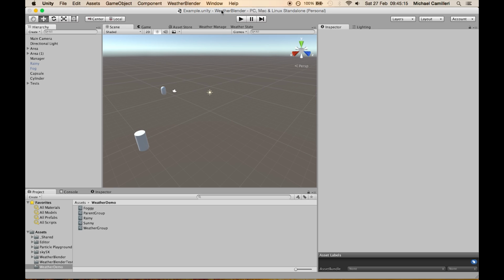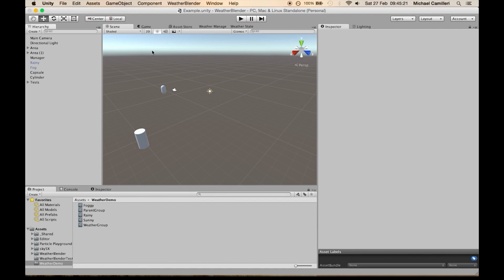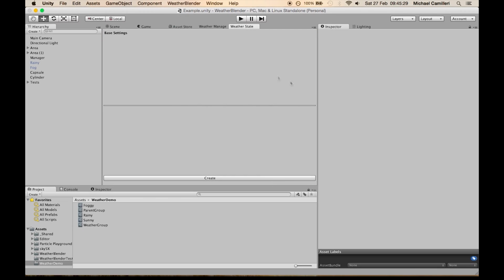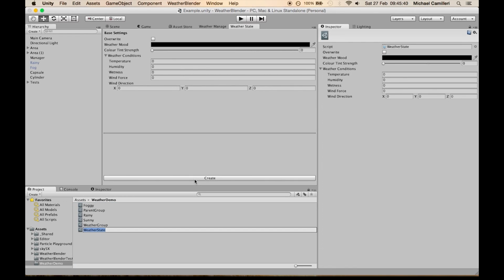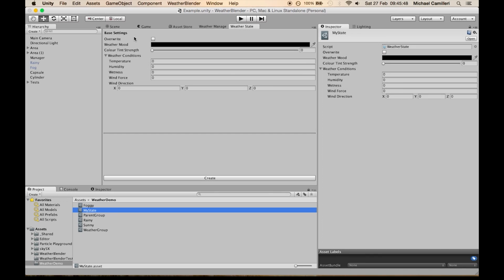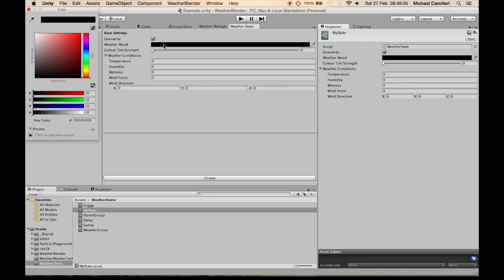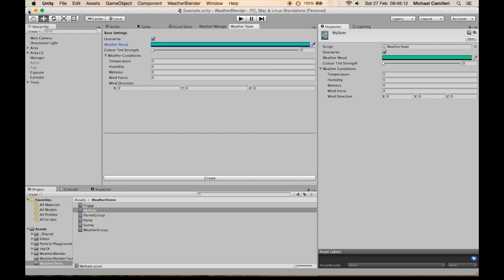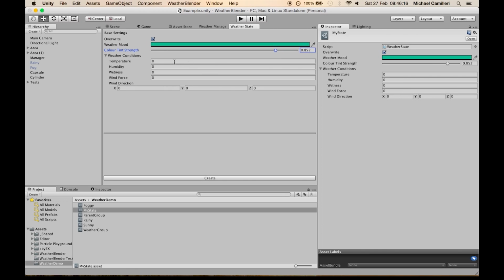[WeatherBlender] WeatherStates: Setup Phase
Basic overview of the Data Container objects.

In this video, we go through:
* Creating a New State
* Using the WeatherState Wizard
* Interface through the WeatherState Window
* Edit and Tweak Variables of a state

'WeatherStates' are the basic building blocks of the plugin. They allow you to create weather conditions once and use them throughout the project in whichever way you choose. You can combine as many as you want, in whichever way you want.

This gives you control over climate conditions, lighting and overriding any previous changes.

This video shows you how to set up the basics so that we can create a fully functional system in minutes!